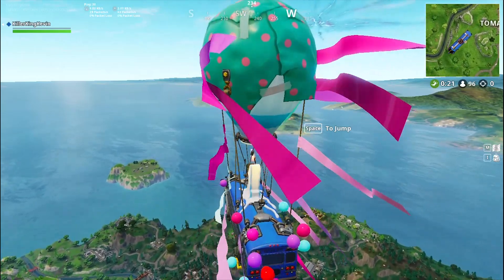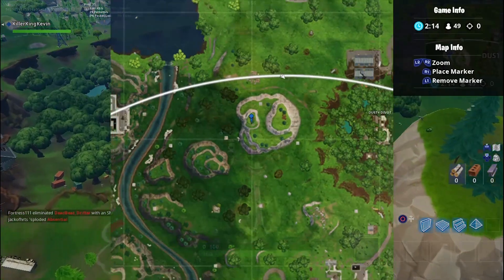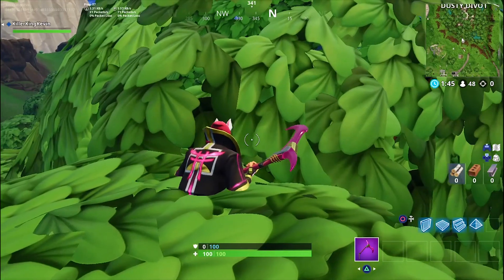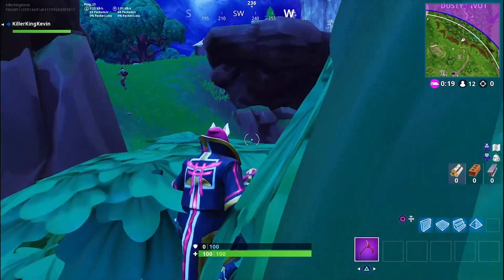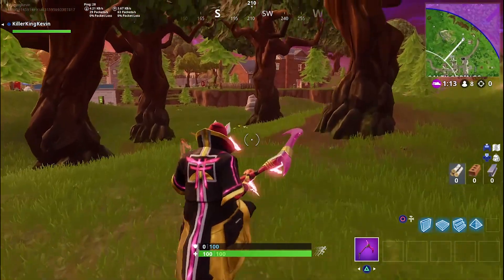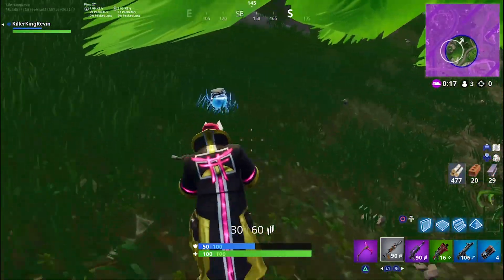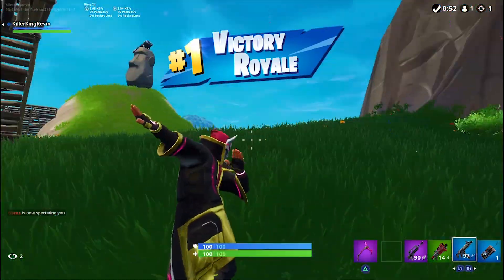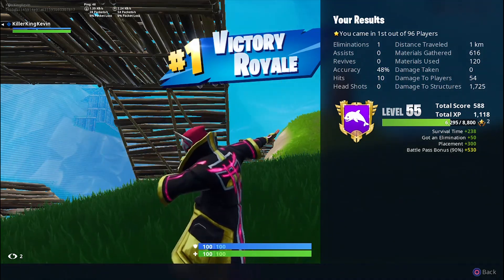HOW TO GET FAST XP AND SOLO WINS IN FORTNITE FOR DRIFT/RAGNAROK SKINS *FARM XP*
EASIEST WAY TO GET XP AND SOLO WINS IN FORTNITE FOR DRIFT/RAGNAROK SKIN

Hey everyone, In this video, I talk about the easiest way to get XP and Solo wins in Fortnite. Sometimes it can get quite hard to achieve this and right now, everyone wants this to level up fast and get the final unlock for the Drift and Ragnarok Skin.

Hope these tips help and tell me if you try it out and if it works.